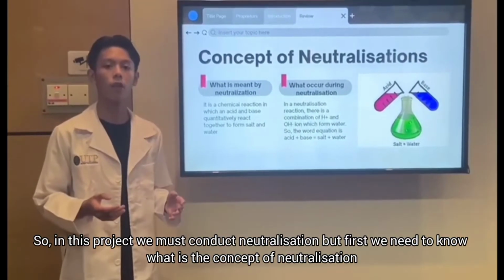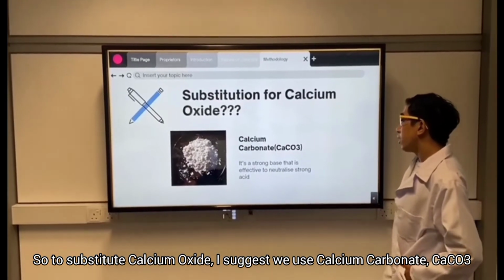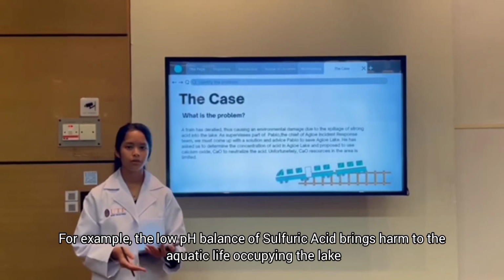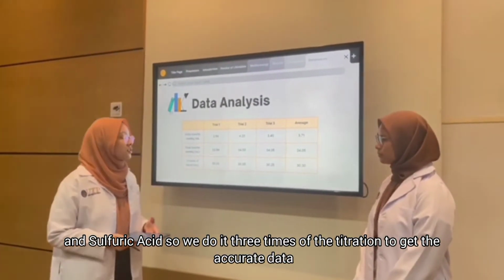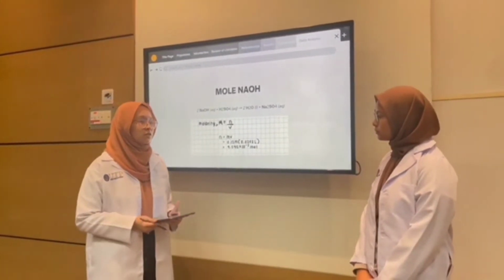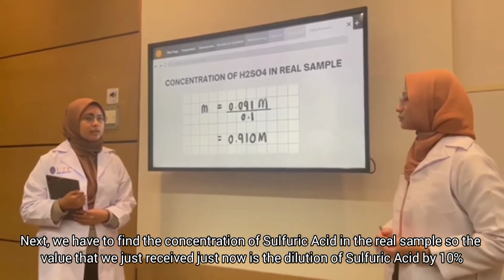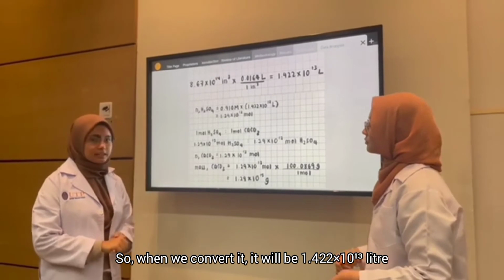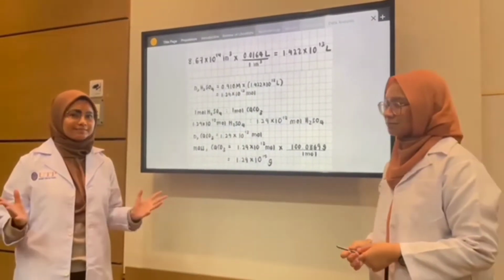FBC0015_ES1_GROUP3_CASE STUDY2